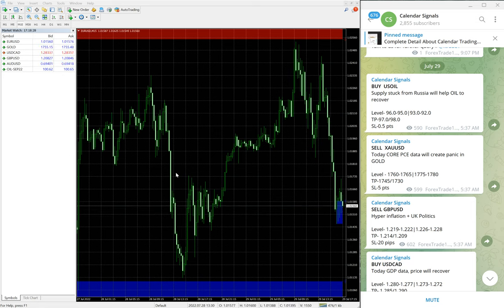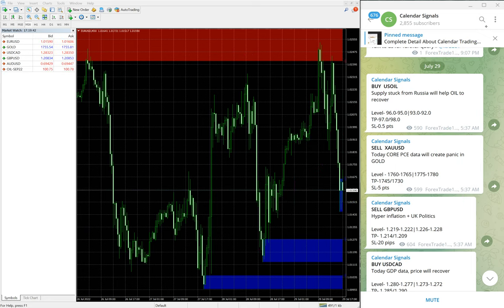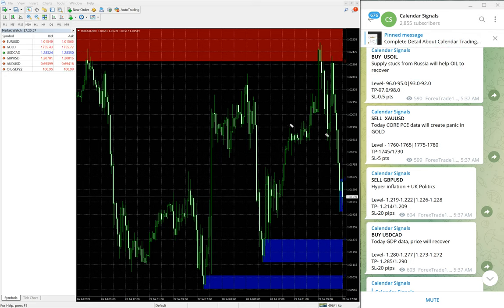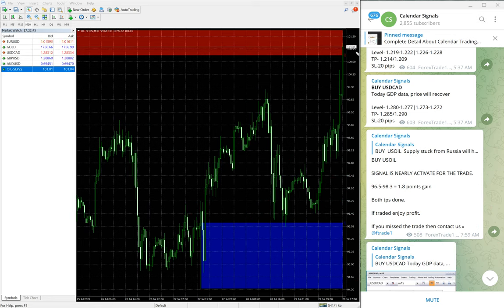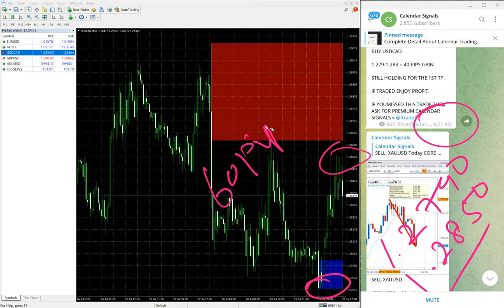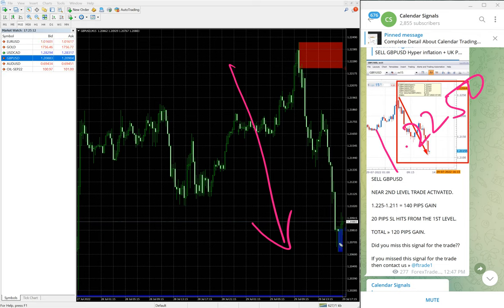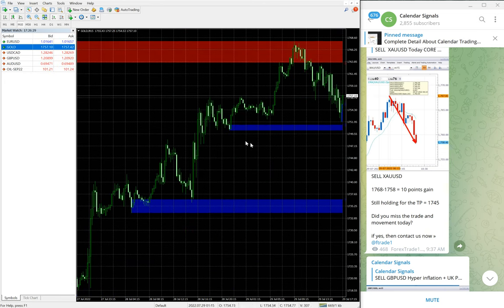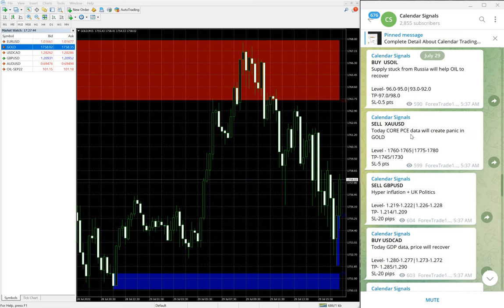29.7.2022 CALENDAR SIGNAL PERFORMANCE VIDEO